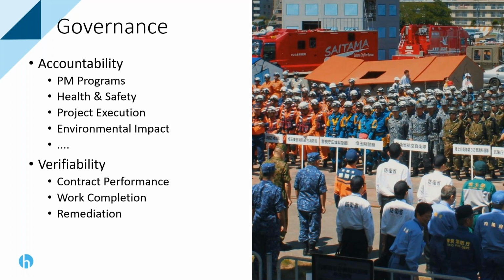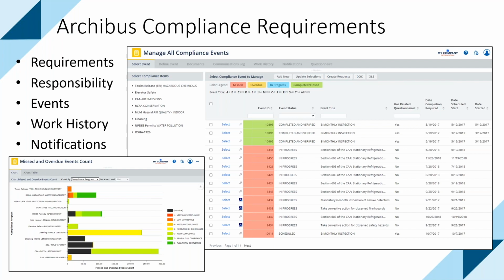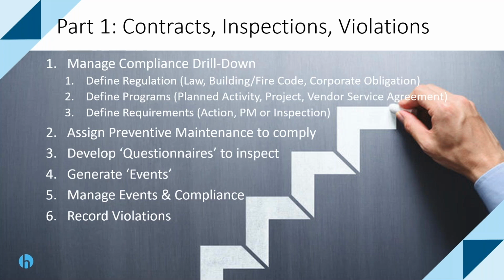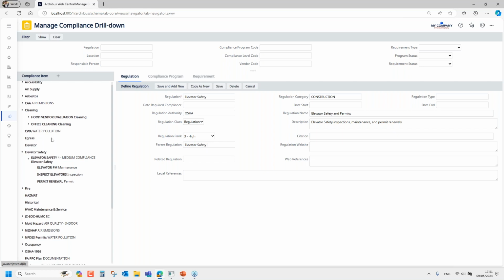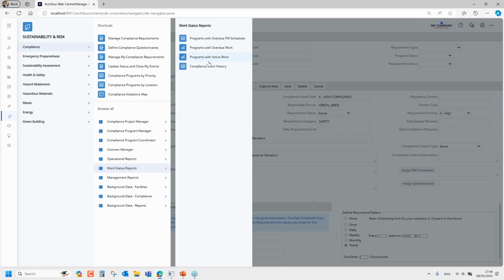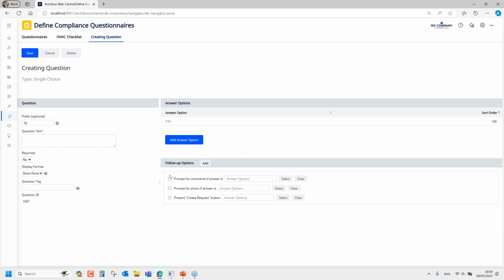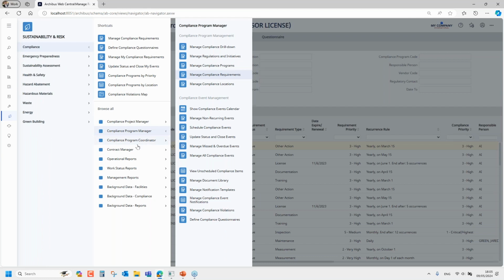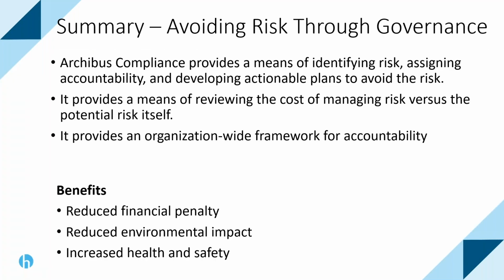Archibus Knowledge Series — PT 7: Avoiding Risk Through Governance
The Horizant-Archibus Knowledge Series continues with the seventh episode on Avoiding Risk through Governance!

Track actual and opportunity costs in Archibus to understand the full impact of operations across your organization. This follows our recent capital projects planning session and builds on concepts from previous sessions on operational oversight.

By implementing a system of governance across your organization, you can track more than the actual costs of activities; you can also track the opportunity cost of not completing work. Keep tabs on performance metrics across your operations and measure how activities and expenses stack up due to decisions and strategy.

Look out for more videos coming soon!